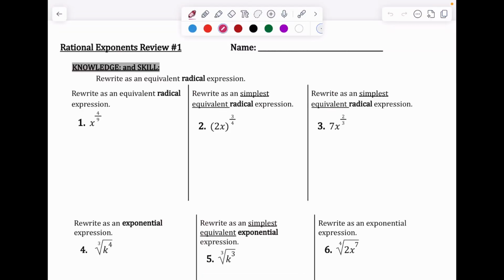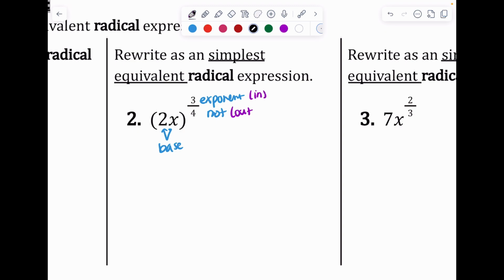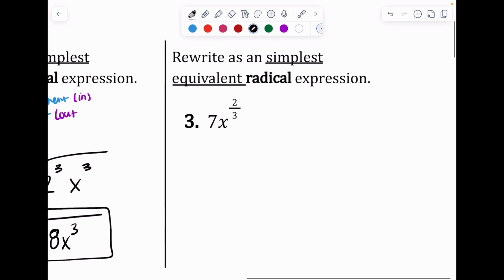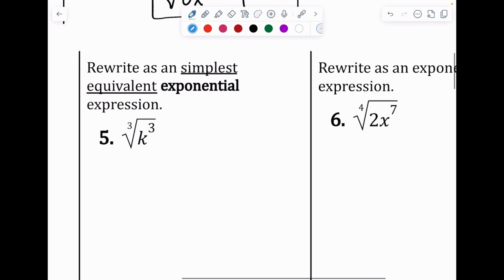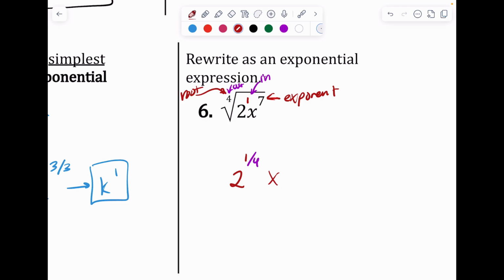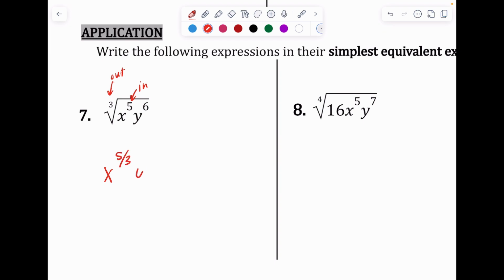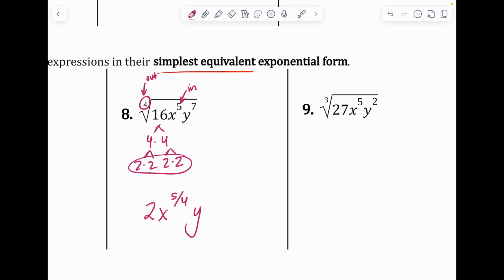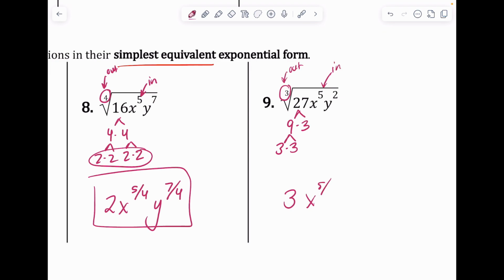Rational Exponents Review #1